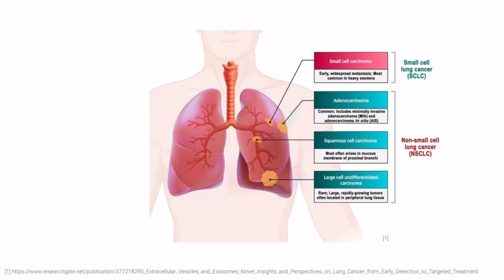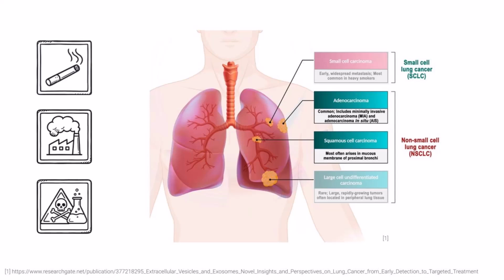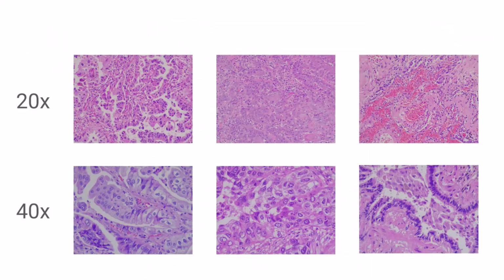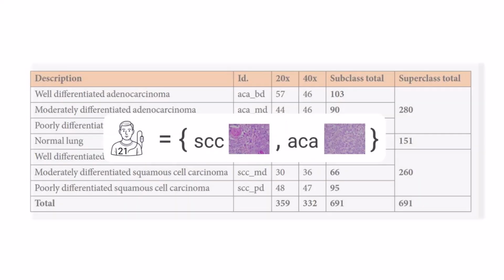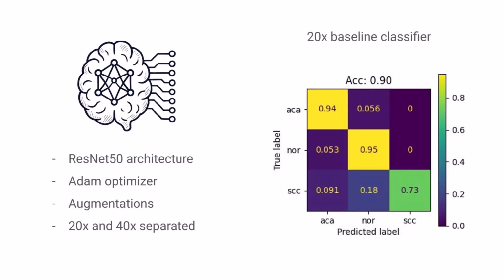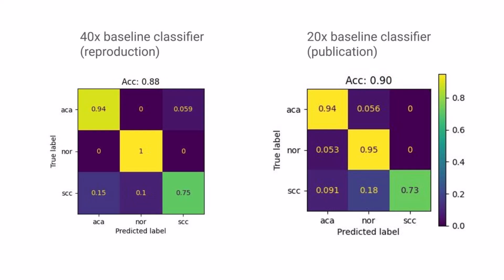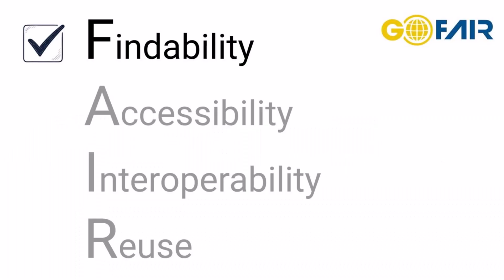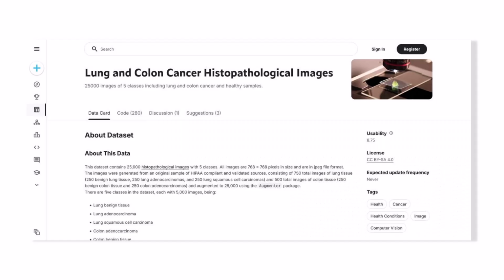This dataset is breathtaking - LungHist700 explained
Today at "Fantastic Datasets and where to find them" we have a look at LungHist700.

Tackling the diagnostic process of lung cancer with AI assisted methods is a promising approach. This dataset might provide an angle to venture into this direction, or at least provide new insides about it.

In case you gained interest and would like to gain hands-on experience yourself, here are the resources to get started:
Paper: